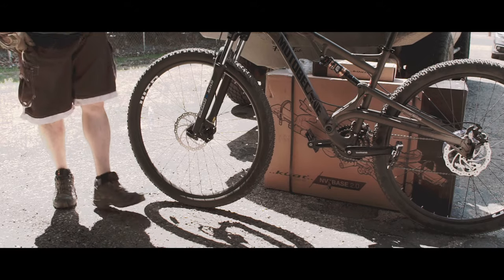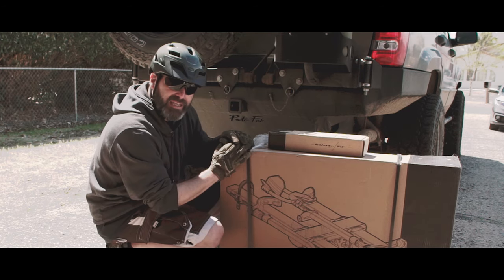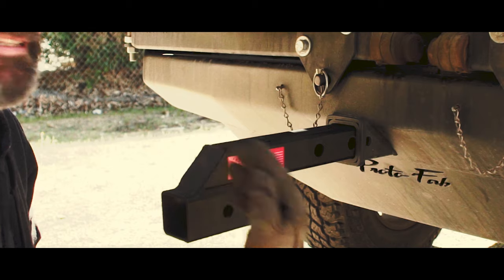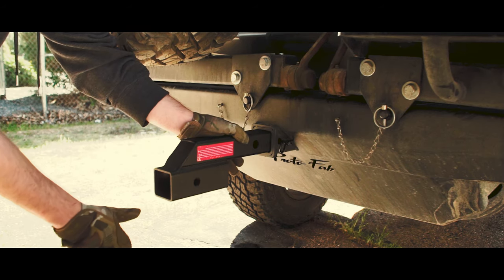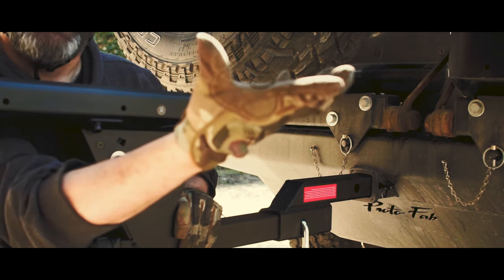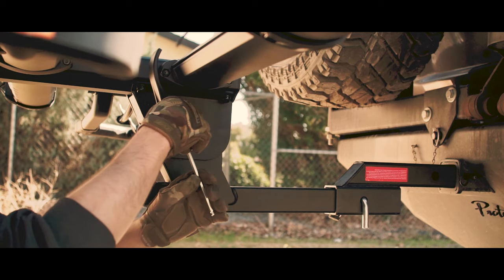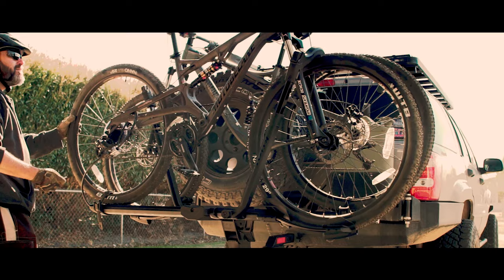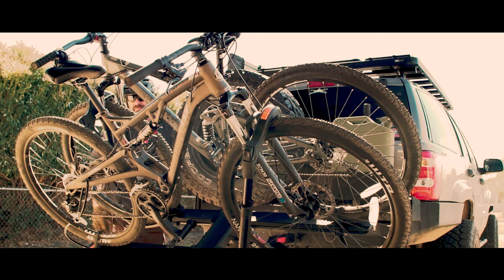KUAT BIKE RACK REVIEW | 4K | TSF FILMS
Assembly and installation of the kuatracks NV Base 2.0. I really like this rack. It works great on my 4x4.

You're purchase will help me produce more videos, more often.  Thanks! ~ TSF

Kuat Racks NV 2.0 Bike Rack